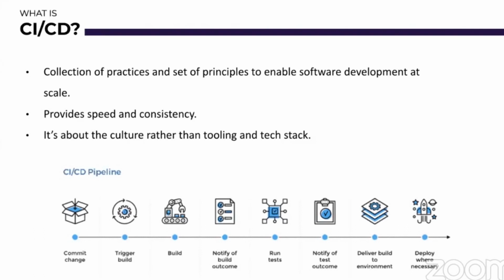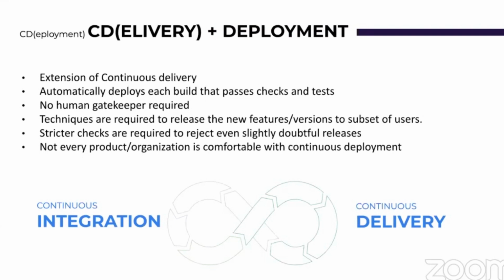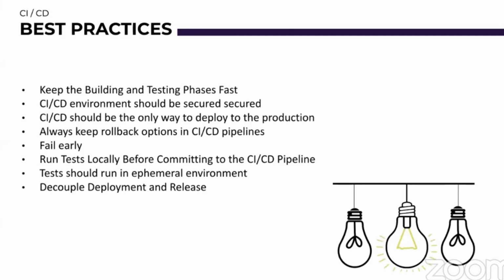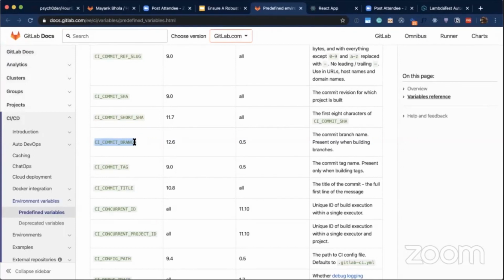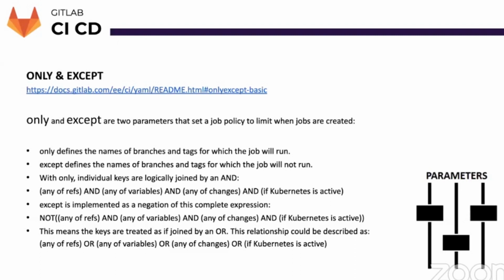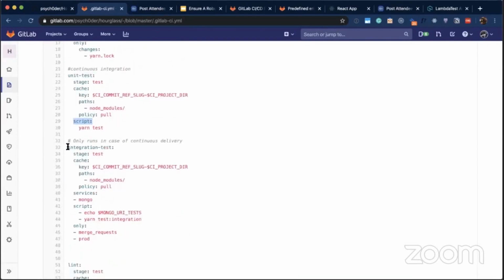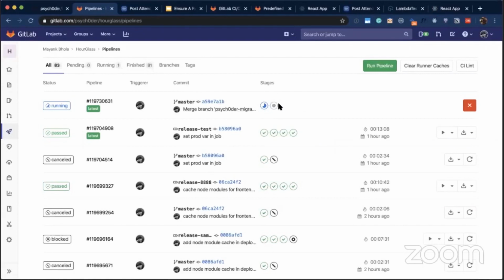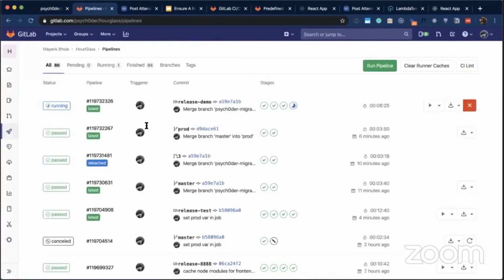GitLab CI/CD Tutorial For Beginners | Learn GitLab In 1 Hour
This GitLab CI/CD Tutorial teaches you everything, right from the basics of GitLab CI/CD to how to get started with GitLab CI/CD and how to run CI/CD pipeline in just 1 hour.

Say goodbye to manual testing and workflows. Create a TestMu AI project directly from GitLab

In this GitLab Tutorial for beginners and experienced QA engineers, deep dive into the fundamentals of CI/CD, which helps you understand what is CI/CD in DevOps, what is CI/CD Pipeline and the difference between Continuous Delivery and Continuous Deployment. Further, this video explains what is GitLab trigger, what are GitLab environment variables, and how to set environment variables in GitLab. By the end of this video, you will be able to build and run an automated tested GitLab CI/CD pipeline and perform cross browser testing using Lambda Test.

Also Learn:
What is CI/CD in GitLab?
How do you write CI/CDs in GitLab?
How do you create a GitLab CI CD pipeline?
What is Gitlab trigger?
How do I run a GitLab pipeline?
How do you run CI/CD pipeline?

Ｖɪᴅᴇᴏ Ｃʜᴀᴘᴛᴇʀꜱ
0:00:00 Introduction to GitLab CI/CD tutorial
0:00:16 What Is CI/CD in DevOps
0:21:50 What Is GitLab CI/CD And GitLab CI/CD Pipeline
0:25:26 Understanding environment variables, cached dependencies, triggers, and parameters
0:36:34 How to configure your first execute a simple CI/CD pipeline using GitLab CI/CD
1:00:37 Conclusion

𝑲𝒆𝒚 𝑻𝒂𝒌𝒆𝒂𝒘𝒂𝒚:
◦ You will learn what is CI/CD and the fundamentals of Continuous Integration, Continuous Deployment, and Continuous Delivery.
◦ You will learn the benefit of GitLab CI/CD and GitLab CI/CD Pipeline
◦ You will learn about environment variables, cached dependencies, triggers, and parameters in GitLab CI/CD
◦ You will learn to configure a CI/CD pipeline with GitLab CI/CD using TestMu AI

**𝑪𝒐𝒎𝒑𝒍𝒆𝒕𝒆 𝑺𝒆𝒓𝒊𝒆𝒔 𝒐𝒇 𝒕𝒉𝒆 𝑮𝒊𝒕𝑳𝒂𝒃 𝑻𝒖𝒕𝒐𝒓𝒊𝒂𝒍**
What Is CI/CD In DevOps? | GitLab CI/CD Tutorial | Part I 💻👌
What is GitLab CI/CD and GitLab CICD Pipeline? | GitLab CI/CD Tutorial | Part II
Environment Variables | Cached Dependencies | Triggers, and Parameters in GitLab CICD | GitLab CI/CD Tutorial | Part III
How to execute a simple CI/CD pipeline using GitLab CI/CD? | GitLab CI/CD Tutorial | Part IV

TestMu AI integrates with GitLab CI that facilitates continuous integration for GitHub projects. It ensures rapid code deployment with thorough testing resulting in robust delivery.
TestMu AI automated cross browser testing reduces test cycles, accelerating the go-to-market launch.🏆

Conduct scalable and reliable cross-browser compatibility testing of websites and web apps on latest mobile and desktop browsers

**𝑺𝒐𝒄𝒊𝒂𝒍**